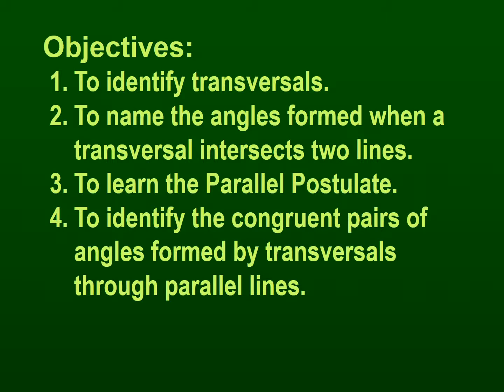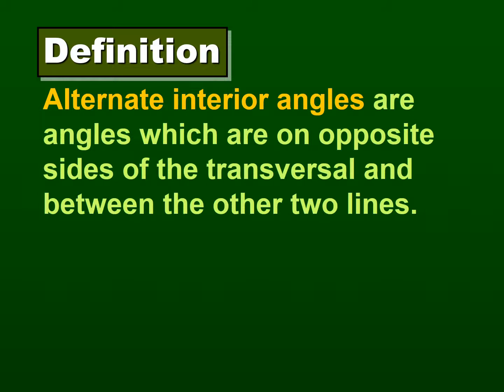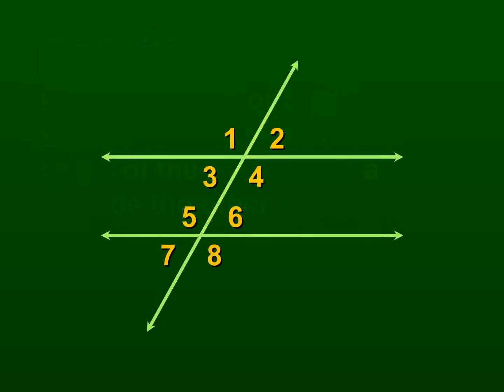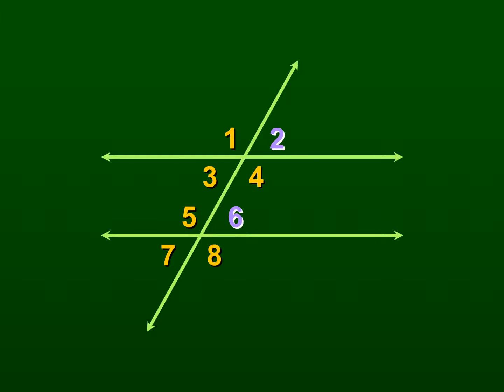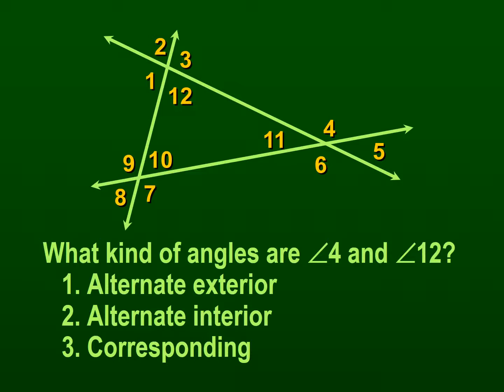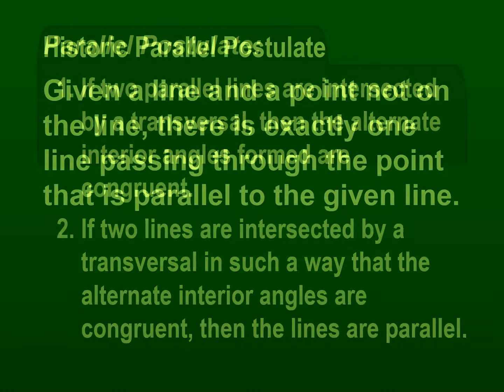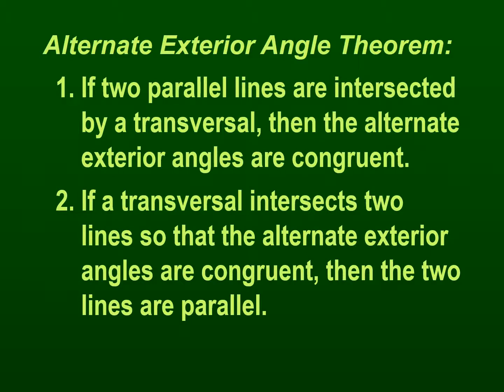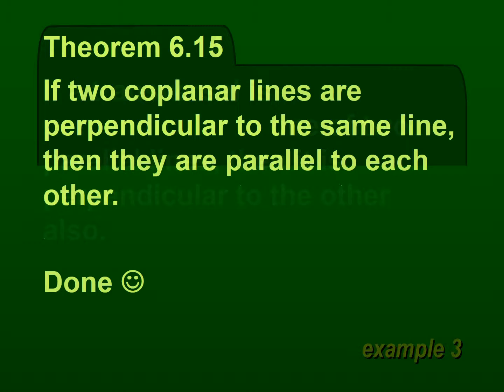Parallel Lines and Transversals (Geometry 6.4)